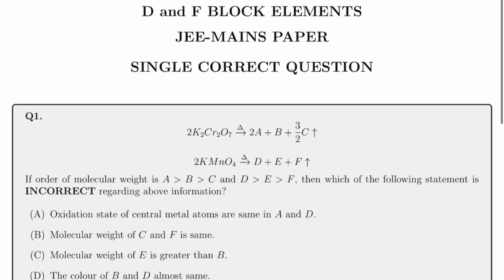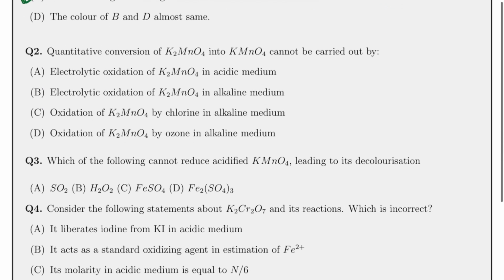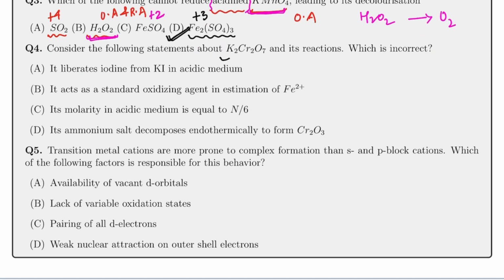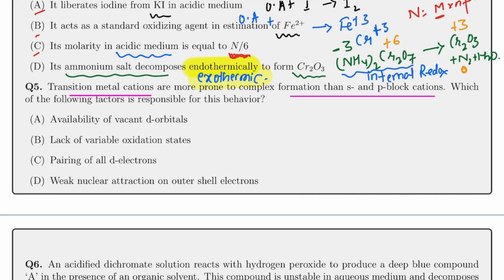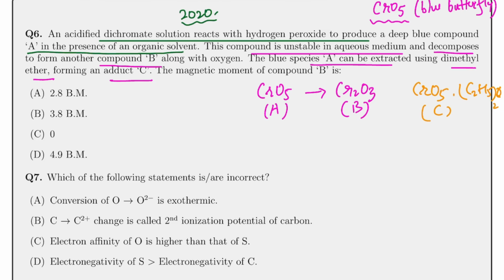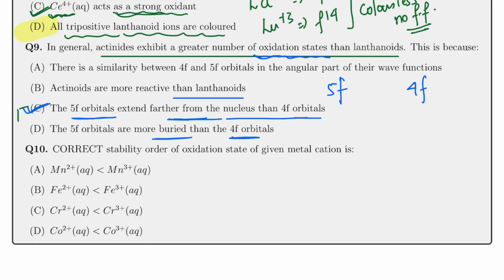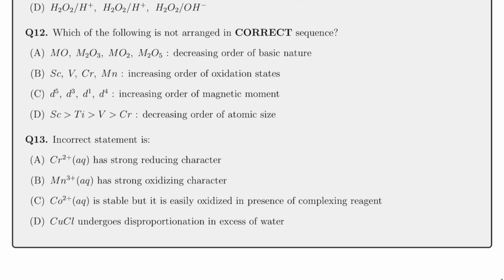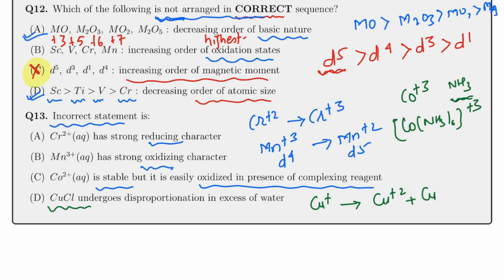D&F BLOCK|| Real feel of the Chapter decoded|| Premium Questions Discussed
Join my telegram channel for regular updates

Connect on WhatsApp for Paid Test series & Mock papers

D-BLOCK ELEMENTS

No shortcuts. Only concept clarity. 💯
Mr Right pe sirf wahi content milega jo tumhe actually improve kare.